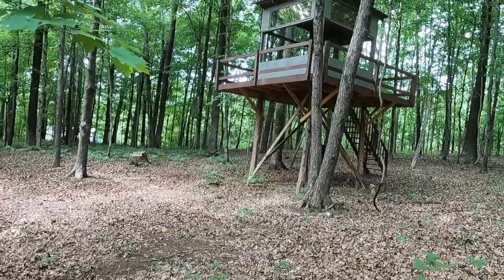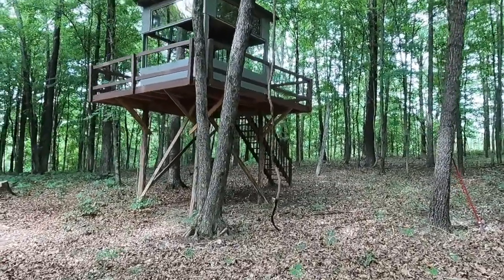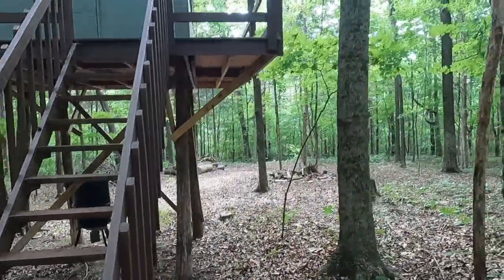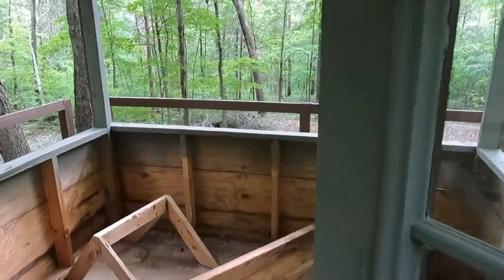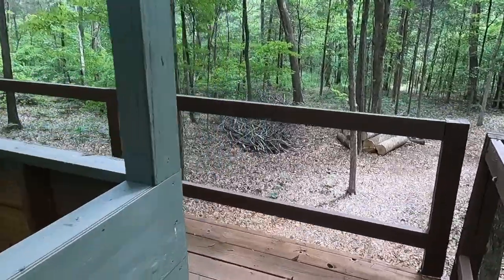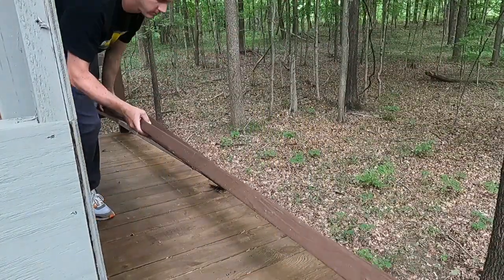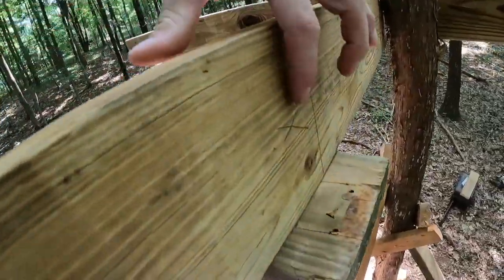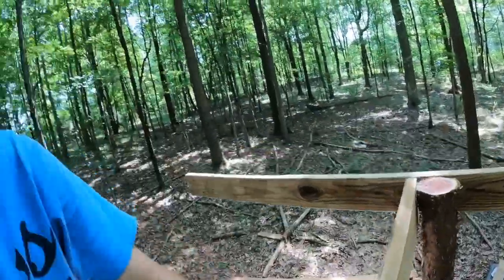Backyard Treehouse | Complete Tutorial start To Finish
In this video I'm going to show you a fun project we did at the house. We use it for several things. We were able to do this fairly cheap by using things from other projects.